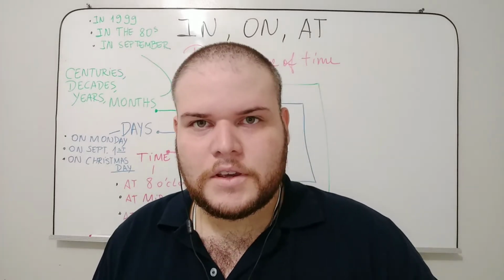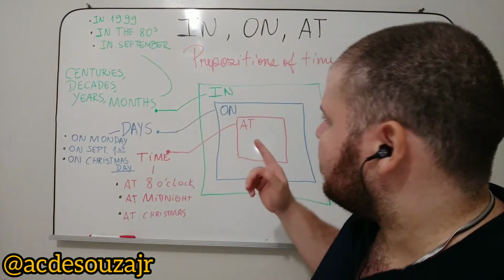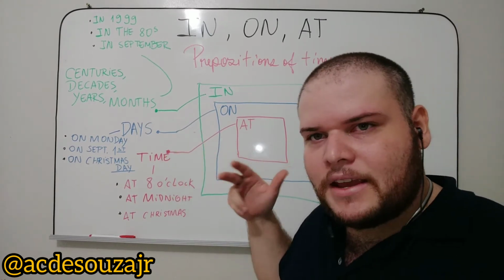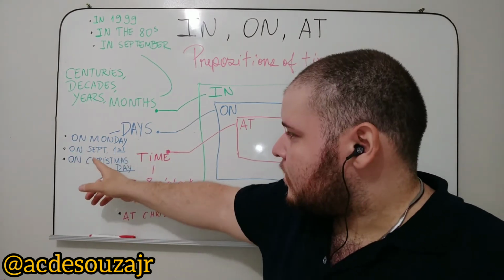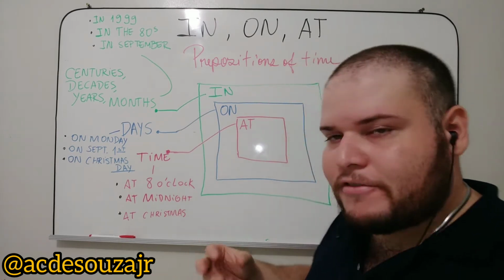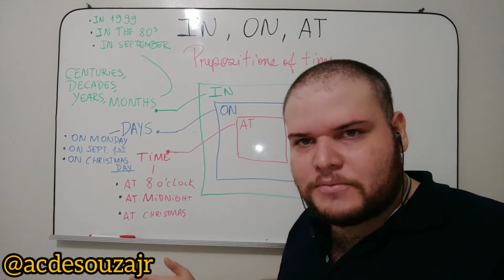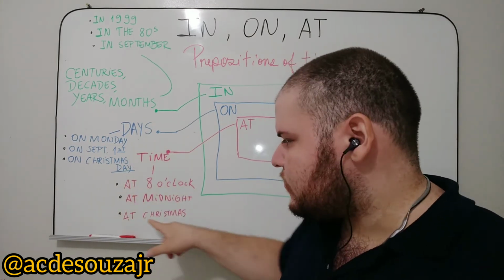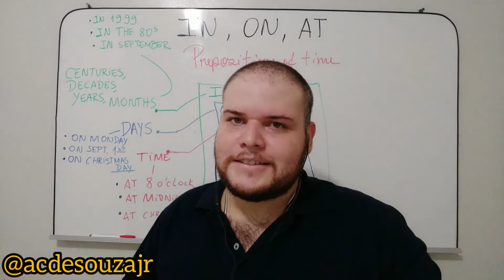IN, ON, AT - PREPOSITIONS OF TIME - ESL VIDEO CLASS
Do you know how to use in, on or at? Check the video and find out!